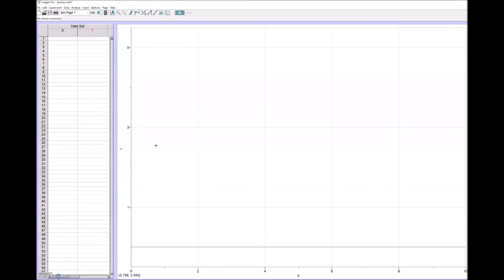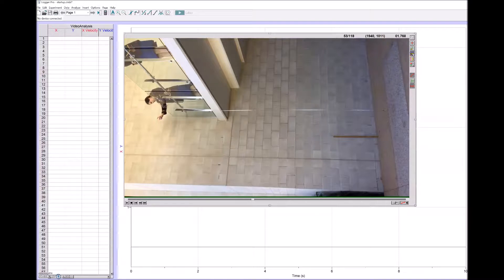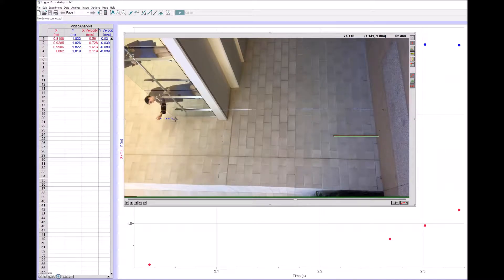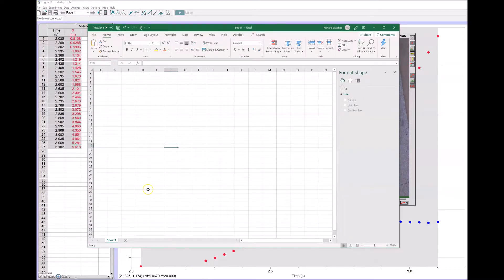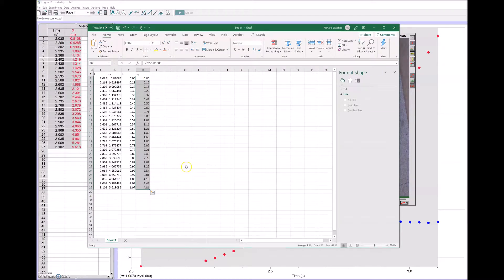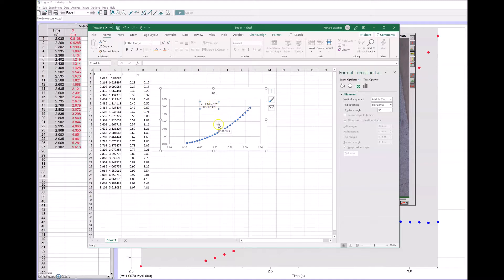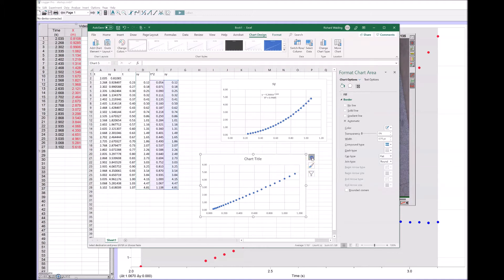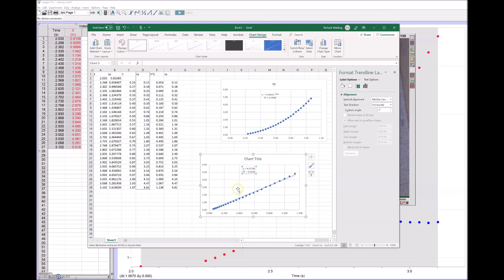Video analysis of a ball drop using Logger Pro (NCPQ)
A ball is allowed to fall freely under the influence of gravity and a video of the motion is analysed using Logger Pro.

Reference: New Century Physics for Queensland U 1 & 2, 3rd Ed, December 2018. Oxford University Press.

Filmed at Moreton Bay College, Brisbane, by Dr Richard Walding, author of New Century Physics for Queensland, 3rd ed, 2019. Oxford University Press. Thank you to Niamh Abbott for her assistance.